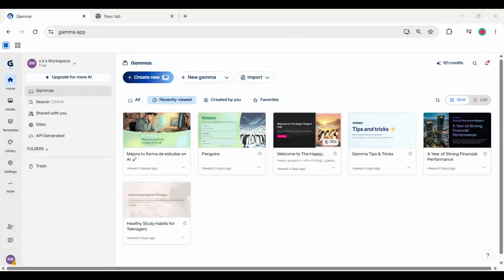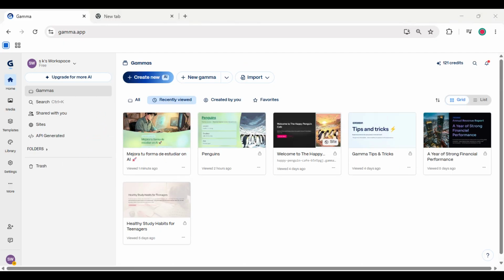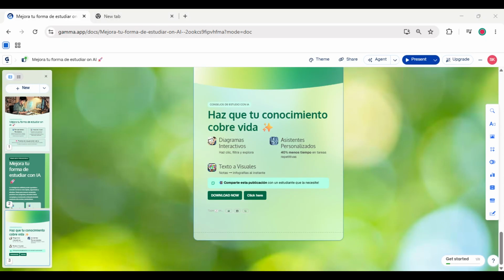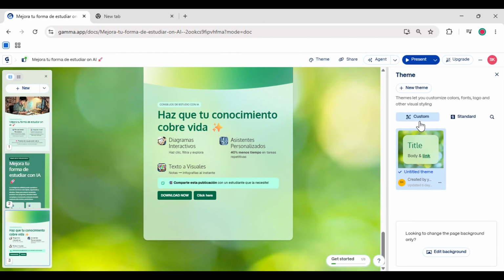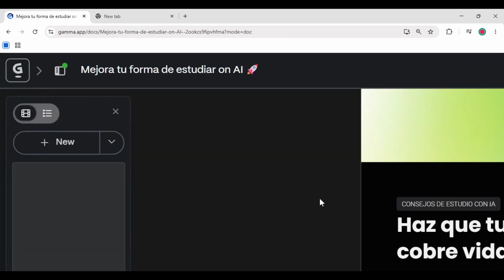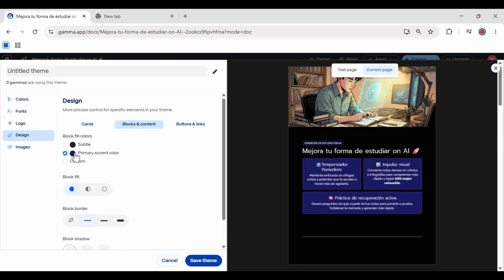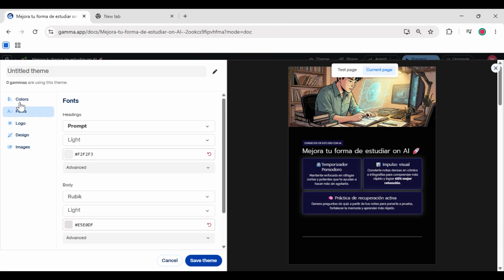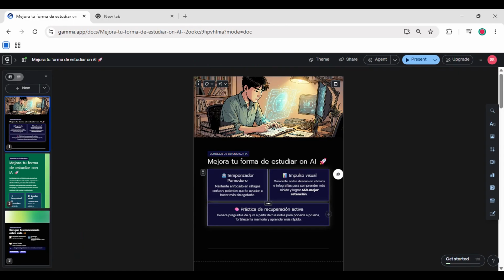How To Create A Custom Theme In Gamma App (Easy Guide)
Learn how to create a custom theme in Gamma App step by step. Customize colors, fonts, and design settings, then save and apply your theme for a consistent branded look.

🕚Timestamps:
0:00 Introduction
0:24 Open Gamma And Sign In
0:45 Open A Gamma Project
1:02 Go To Theme Or Design Settings
1:19 Create Or Customize A Theme
1:40 Adjust Colors, Fonts, And Card Styles
2:13 Save The Custom Theme
2:28 Apply It To Your Project
2:42 Final Thoughts

✍️What You'll Learn In This Video:
• How To Open Gamma App And Access Theme Settings
• How To Create A Custom Theme In Gamma App
• How To Adjust Colors, Fonts, And Card Styles
• How To Save A Theme For Future Gamma Projects
• How To Apply A Custom Theme To Your Content

💡Pro Tips:
• Keep your color palette simple for a cleaner, more professional look.
• Use the same font pairing across all projects to build brand consistency.
• Preview your theme before saving so you can catch readability issues early.
• Save multiple themes if you create different styles for different clients or use cases.